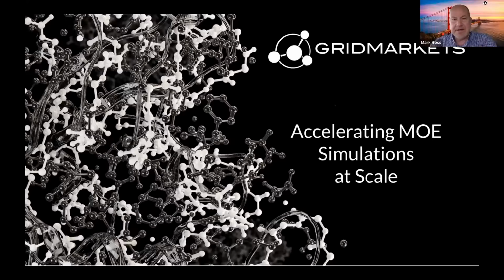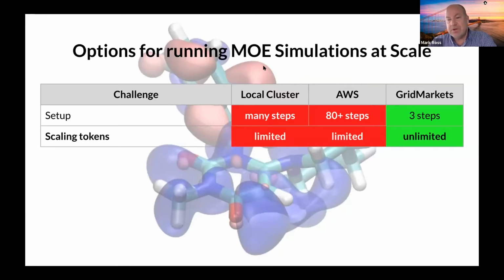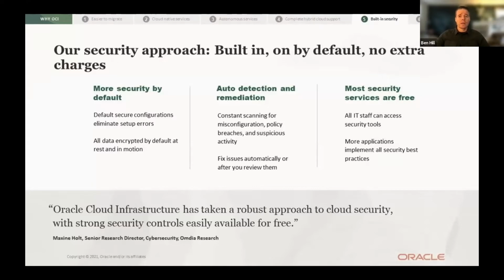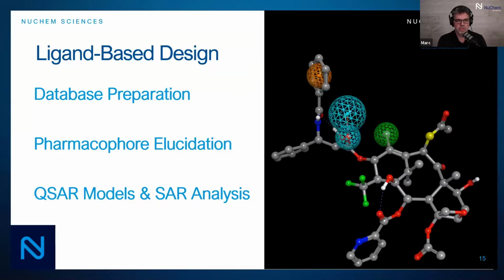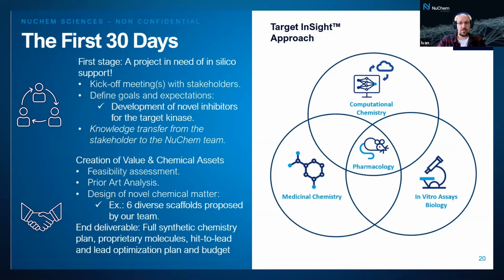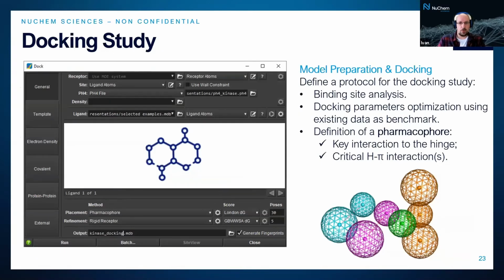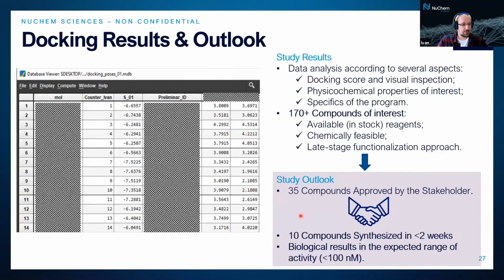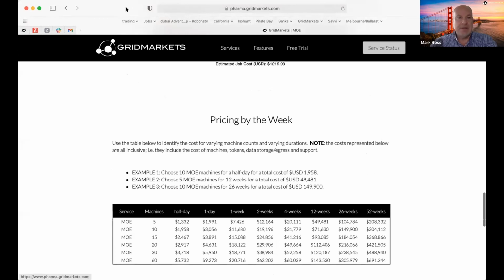Case Study 1 of 2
2021Oct22 Accelerate Building Synthetically Feasible Libraries from Virtual Screens in MOE
This is the first in a series of webinars that NuChem Sciences and GridMarkets are producing, focused on the topic of Powerful Collaborative Research Tools.  In this webinar, we discuss how to accelerate the building of synthetically feasible libraries from virtual screens in MOE.  Here are main sections of the webinar:

00:00 Kim Willsher - introductions
00:40 Mark Ross (GridMarkets) - how the service works
07:11 Ben Hill (Oracle) - GridMarkets/Oracle Security
09:54 Marc Janes (NuChem) - intro to NuChem
15:22 Ivan Franzoni (NuChem) - case study
30:13 Q/A
38:58 register for the next webinar (Dec 1) "Challenging Drug
           Discovery Project: Cloud Computing to the Rescue"